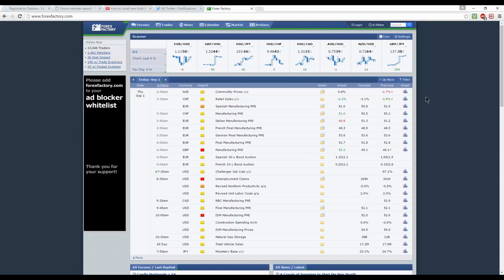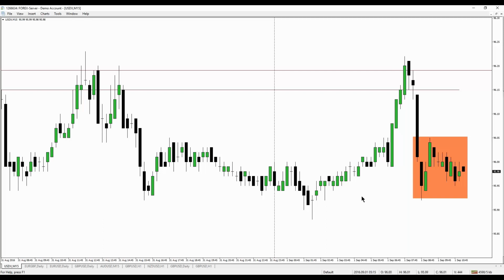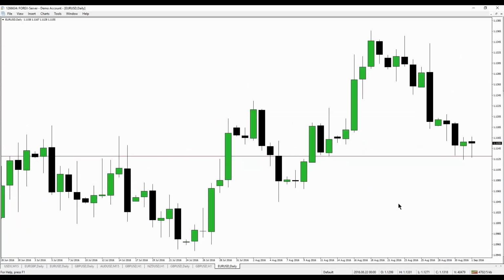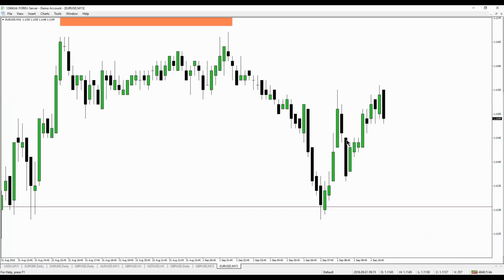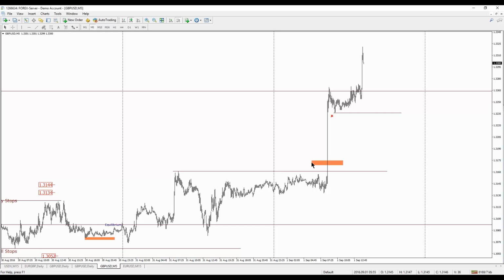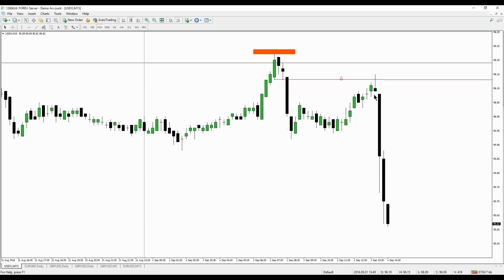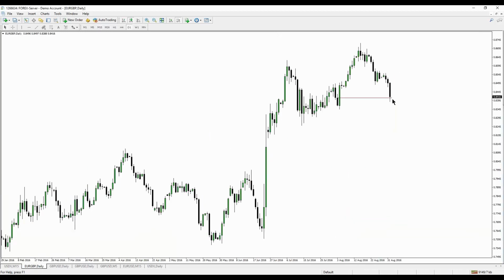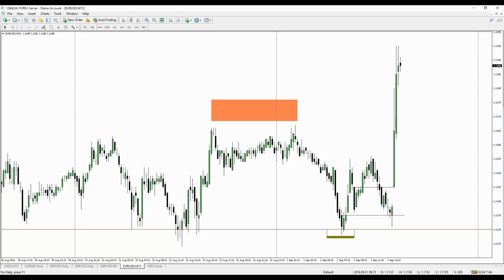ICT 2016 Mentorship Commentry (month 1)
Enjoy for free